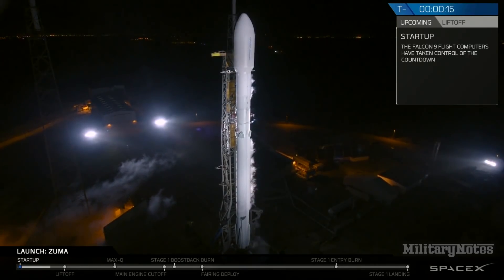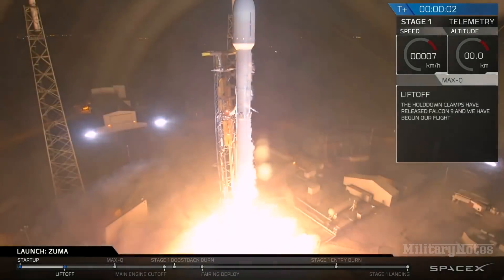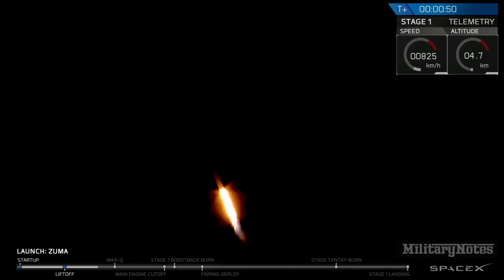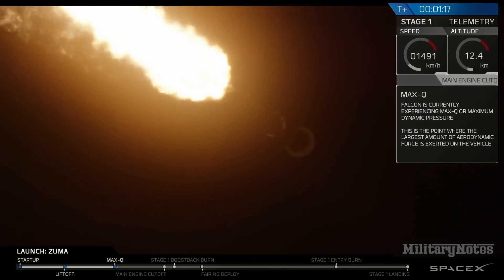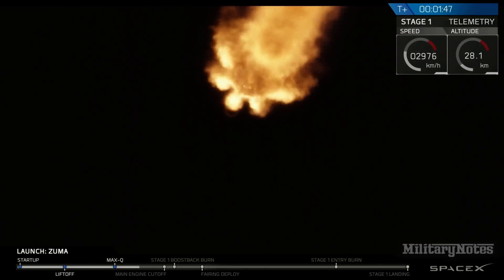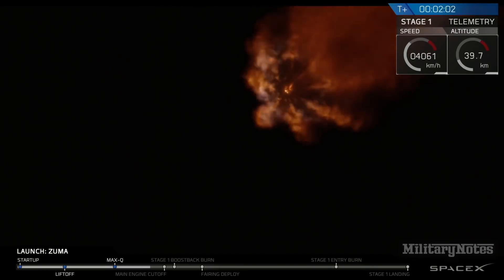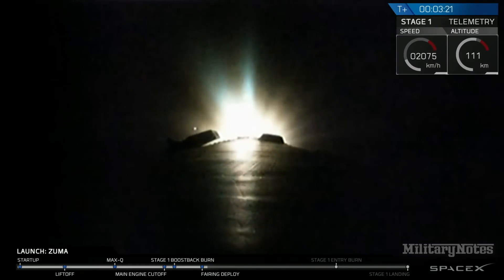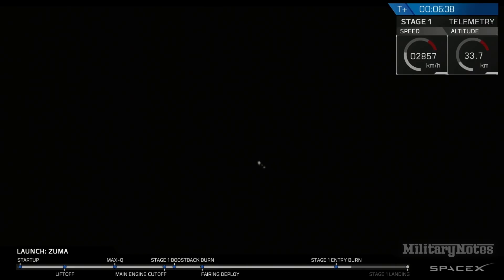SpaceX Falcon 9 ZUMA Launch 1/7/2018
SpaceX launched the Zuma spacecraft for the U.S. Government at Cape Canaveral Air Force Station, Florida with the Falcon 9.

The Falcon 9 successfully launched the payload and landed the first stage back to the designated landing zone.

This video shows the highlights of the launch that took place today. Additional footage was added to show how the first stage lands in daylight.